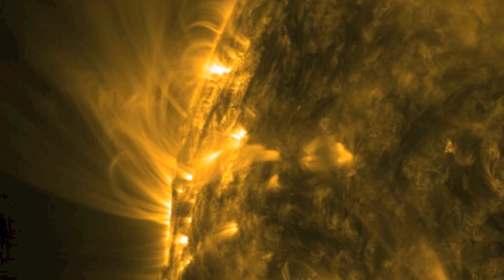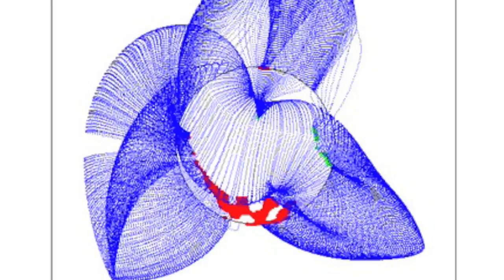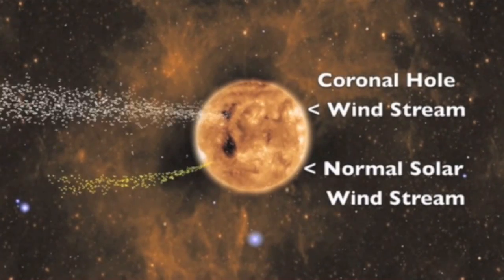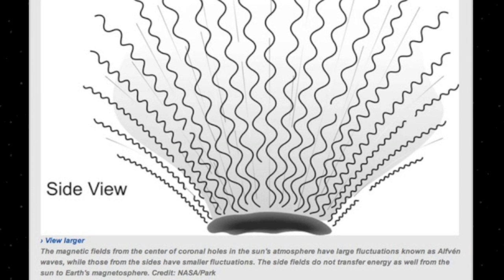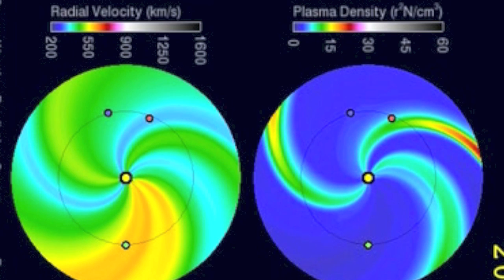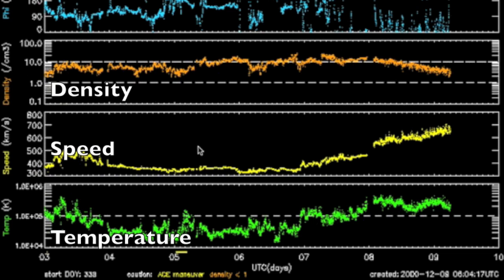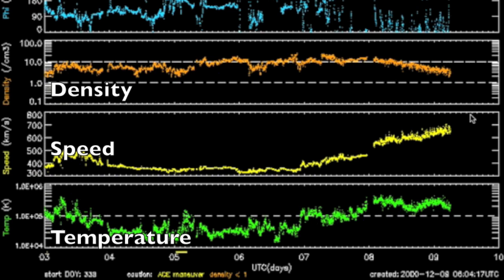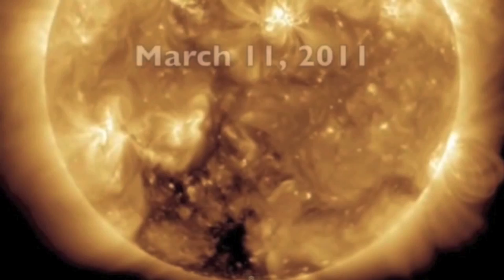Coronal Holes | Sun Series 8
Sun Series - Coronal Holes